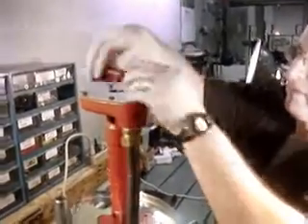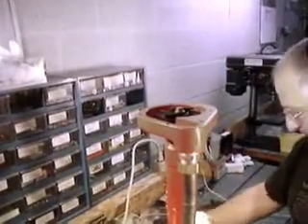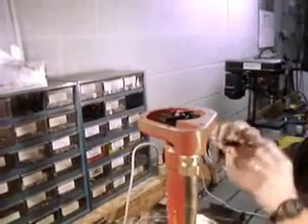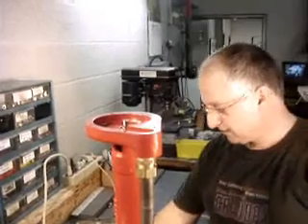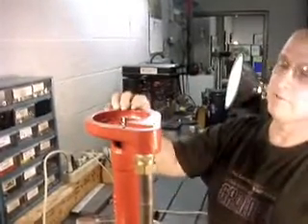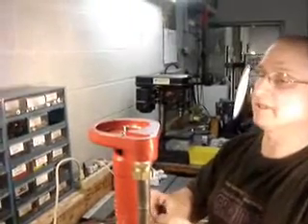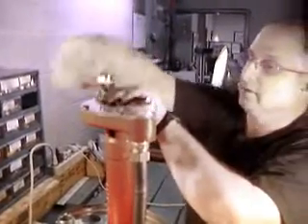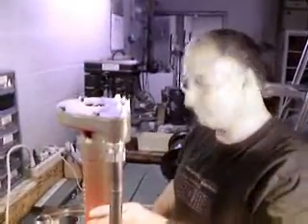Powerwise Ink Pumps - replacing the impeller on 2 series pumps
Putting an new impeller on a Powerwise Ink Pumps, 2 series